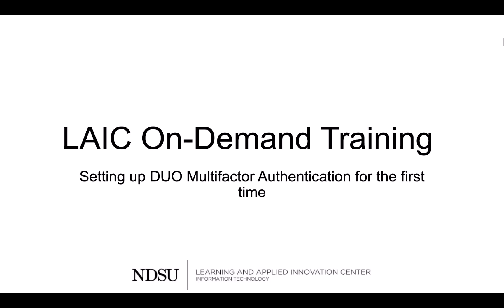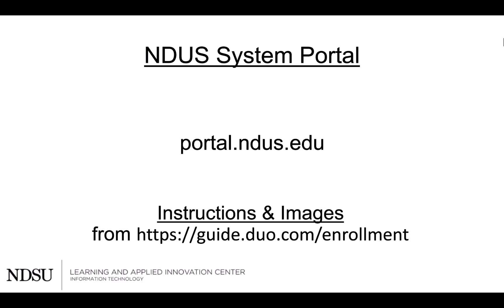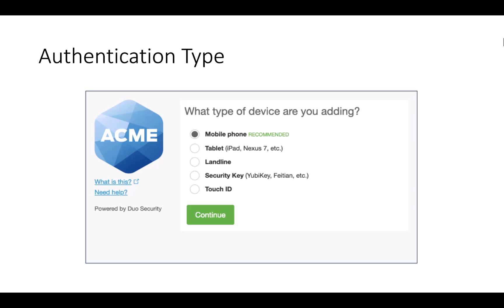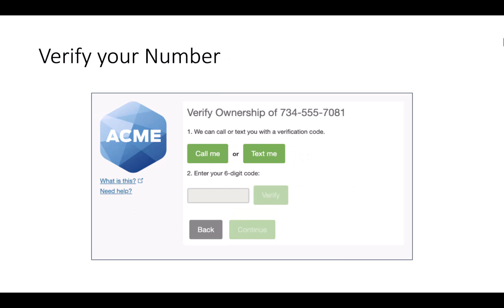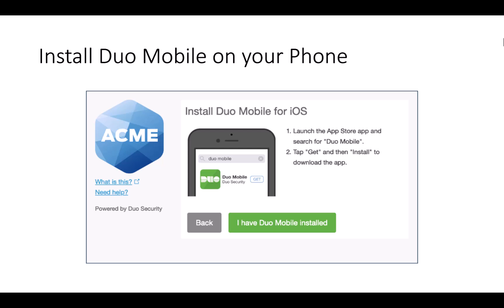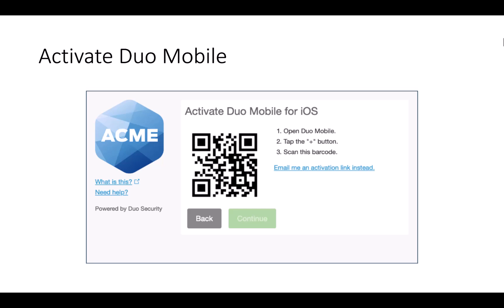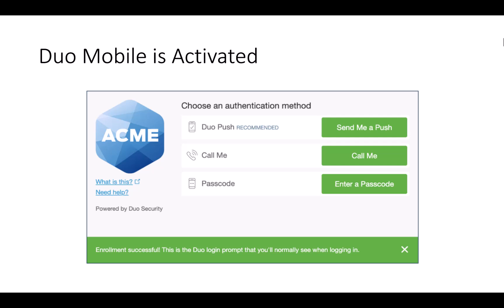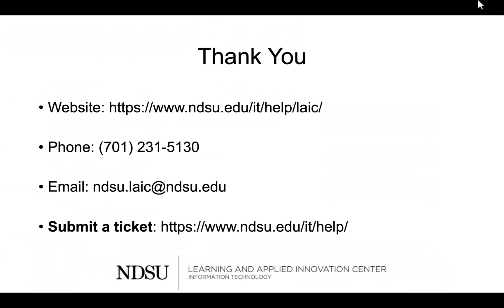Setting Up your Duo Mobile Account for the First Time (1:30)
This On Demand video will show you how to set up your Duo Mobile Account

0:00 Introduction
0:14 Login to NDUS system portal
0:25 Choose device
0:29 Enter your phone number & verify
0:50 Install Duo Mobile
1:06 Duo Mobile is activated
1:25 Thanks for watching